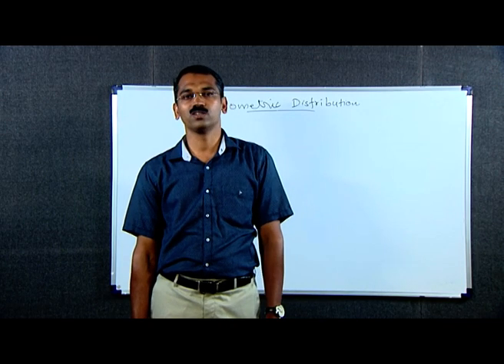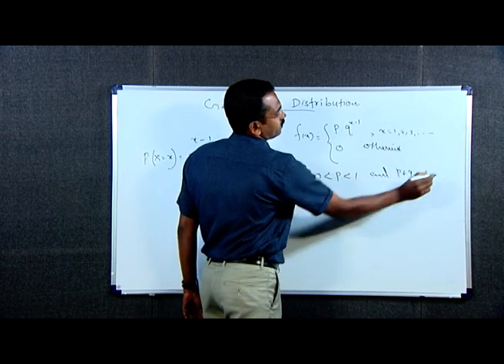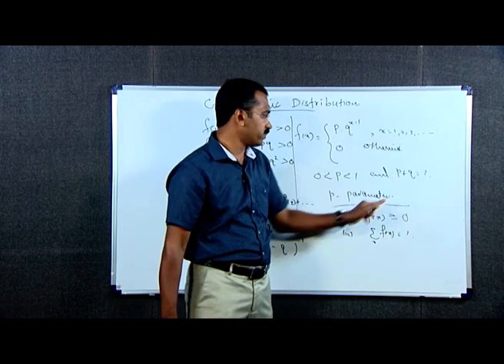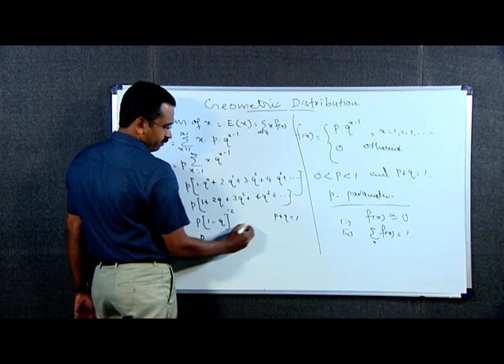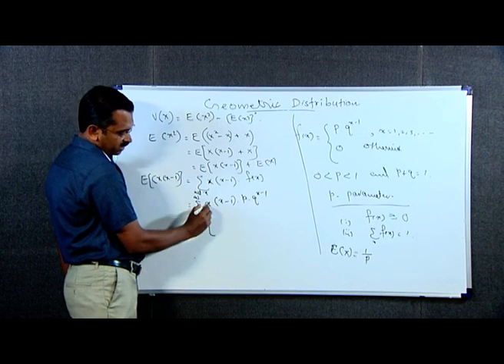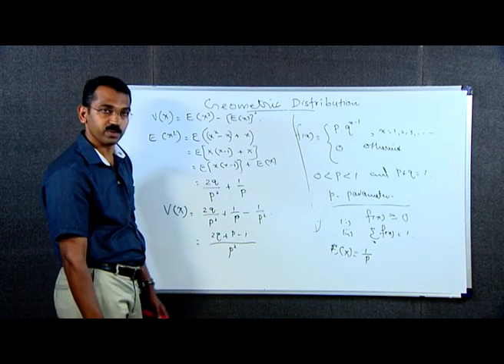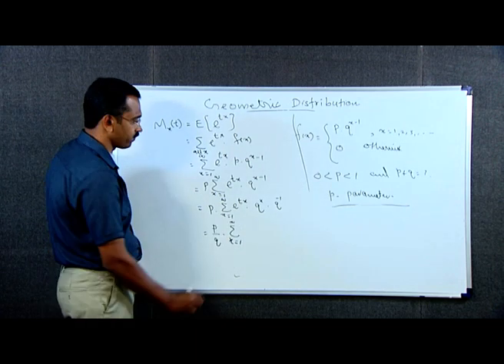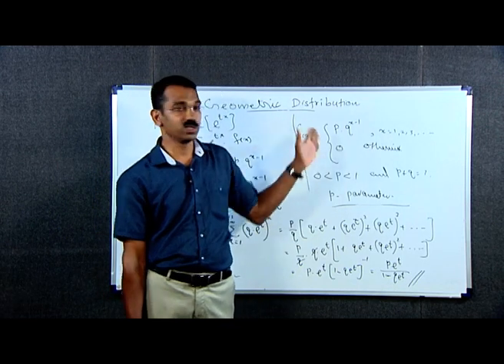Geometric Distribution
Course Name: Probability Distribution
Subject: Mathematics